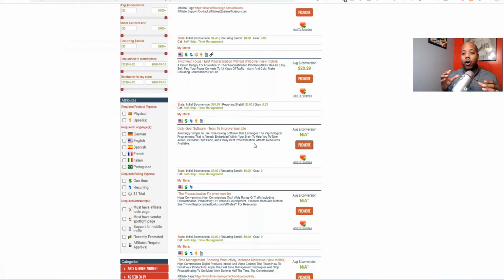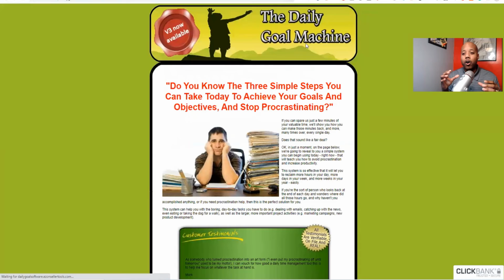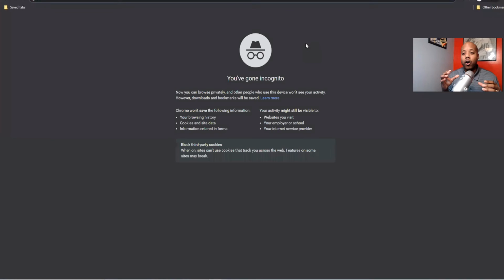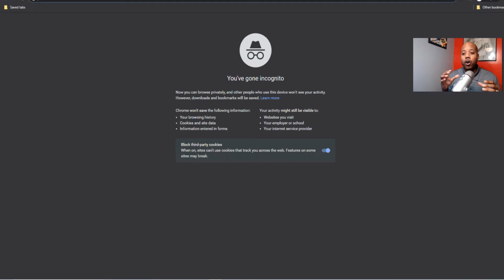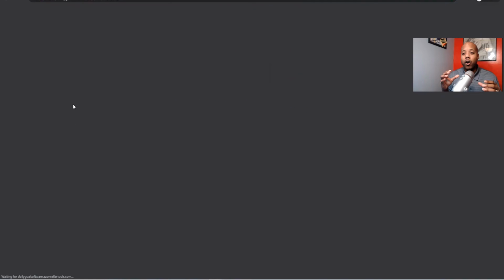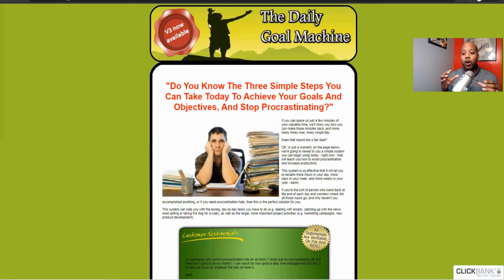Simple & Easy Affiliate Marketing Training For Beginners--Part 2/8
Learn simple & easy affiliate marketing training tips and hacks for beginners, in this multi-part mini-series.

1.)The Hands-Off Auto-Pilot Business System

4.) An Effortless Way To Create Your Own Personal Website (FREE ACCESS)

Bringing 15 years of FDA pharmaceutical expertise to the marketing world.  Some have labeled him as the Marketing Chemist.  Transferring his analytical problem-solving skills he sets up marketing campaigns and analyzes them with precise detail.

He has successfully grown a Facebook FanPage to over 24K fans using little to no ad spend.  He has developed a FB group to around 500 members using all organic traffic methods.  In the FB group, he interviews world-class online entrepreneurs where they reveal step by step instructions on how they grew their businesses from the ground up.

The basic keys of digital marketing are SEO, conversational & email marketing, Social Media Marketing in combination with PPC, and content creation.  And the basic key to acquire leads and generate sales is to constantly and consistently be in front of your ideal customer's eyes.  He has acquired all these skills and more by partnering and networking with some of the most effective and influential marketers in the world.

He has taken training from 6,7, & 8 figure online marketers, including Adrian Morrison, Anthony Morrison, Travis Stephenson, Ricky Mataka, Kenny Stevens, Tai Lopez and his business partner Alex Mehr, and many more.  The skills obtained from partnering with these top influencers, entrepreneurs, and business owners include strategic Facebook ad setup and optimization, the appropriate use and setup of a chatbot to 10X your marketing ROI’s, how to utilize your current customer base to drive more sales, and new customers, just to name a few.

He was apart of masterminds from top entrepreneurs and influencers in the world such as Tai Lopez, Andrew Kroeze, and Robb Quinn.

If you want to take your business, company, or life to the next level treat this channel like your second Netflix.  (BINGE WATCH ALL VIDEOS!!)

All results will vary from person to person. Don't expect overnight success. THAT'S A MYTH!